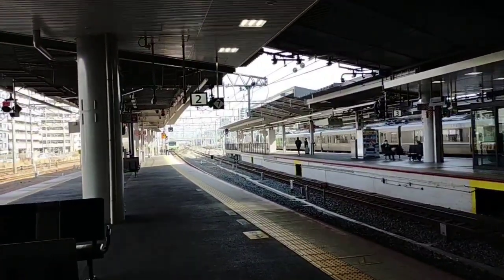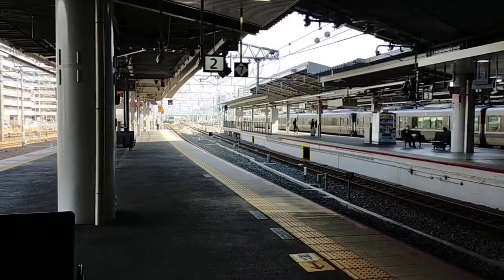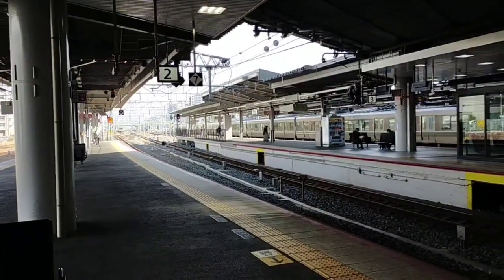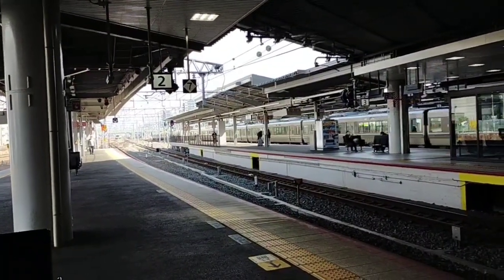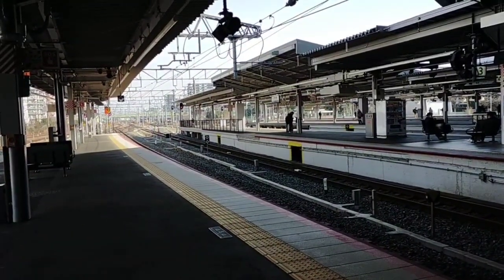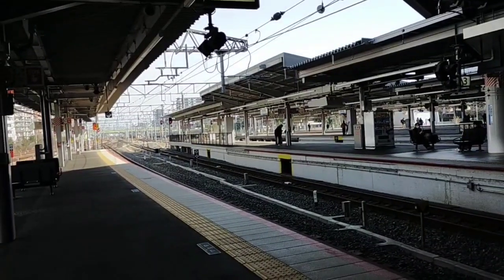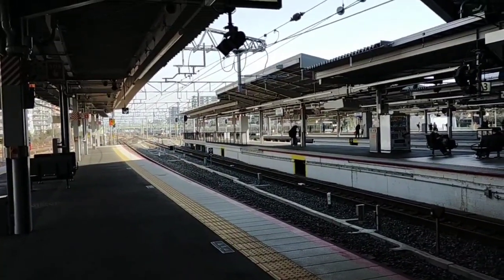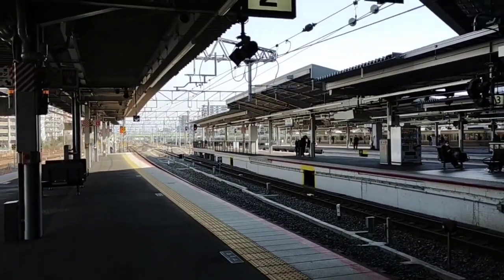【201系】おおさか東線で引退する列車に乗ってきた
🔳各リンク集📎
●ホームページ（ブログ的な）

●てつふりInstagram📸
鉄道の写真などいろいろ投稿してます！

🔳自己紹介

愛知県生まれ 兵庫県育ち。
一般人よりは鉄道に詳しいが、いうほどでもない。しかし、鉄道以外の趣味がないので重度の鉄道オタクになっている。乗り物（航空機や船、車も）ならばたいてい好きである。
Youtubeなんて始めず青春でもつかみ取ればよかった。と若干後悔している。
🔳動画について

基本的に鉄道の動画をメインで出しています。気が変わって他のジャンルもたまに出る。
優柔不断で周りに流されやすいのでご注意ください！？
コメントは基本すべて見てます。できるだけ返信もします。